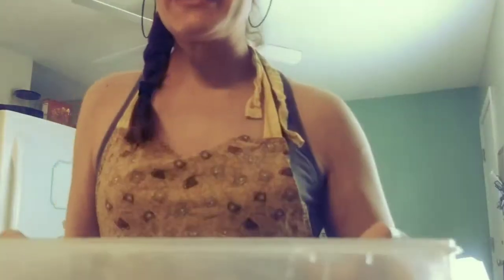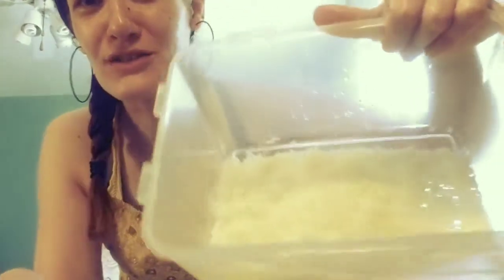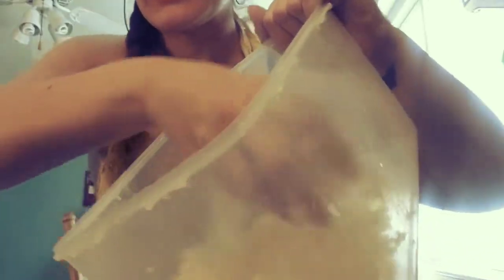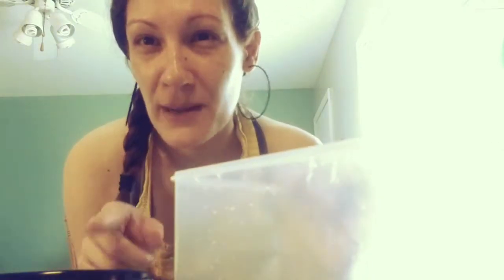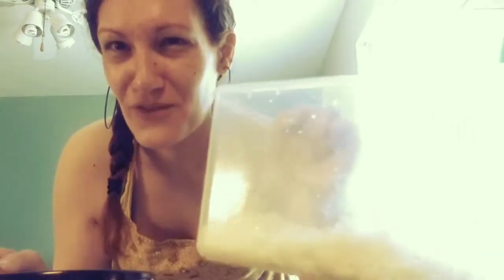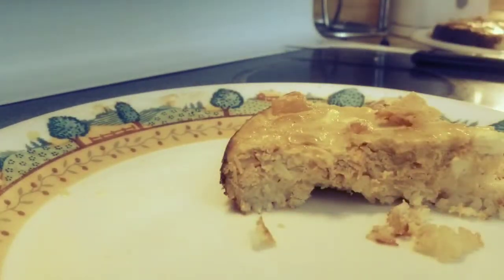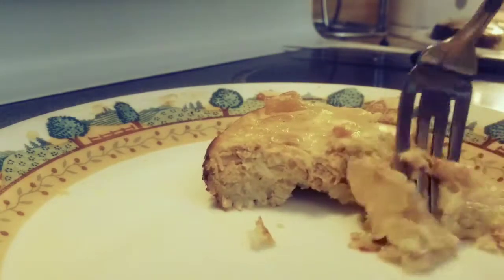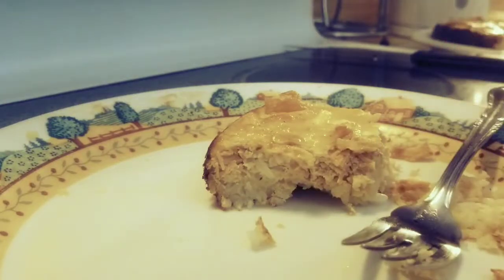What's for dinner...leftover chicken made into quiche with a rice crust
What's for dinner, an every day challenge for most of us with a family. Today I used my leftover pollo guisado (stew chicken) & white rice to make a yummy quiche with rice crust. I encourage you to experiment and have fun in the kitxhen...who knows it might be your best dish yet!!